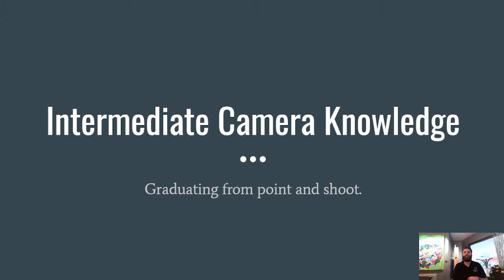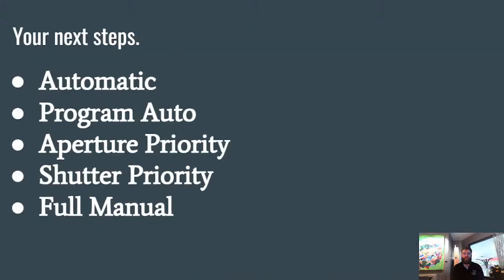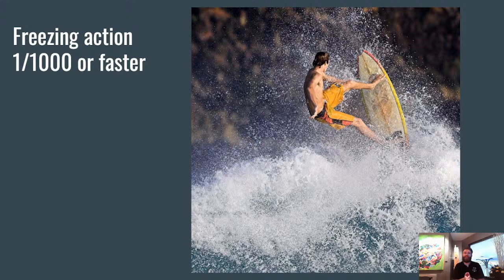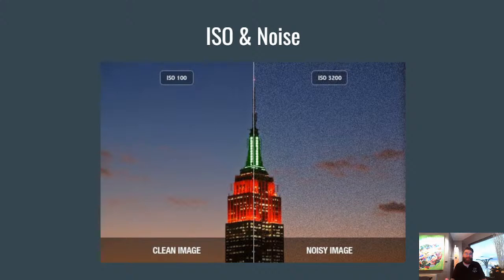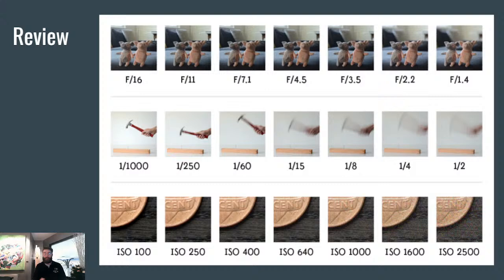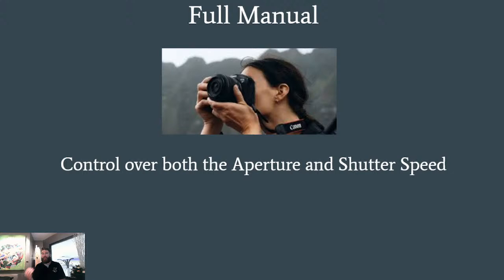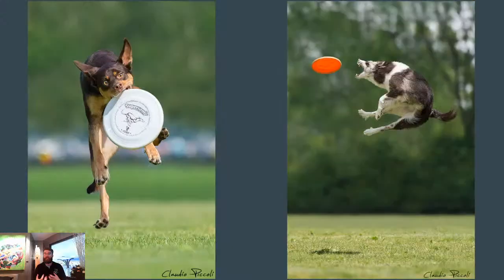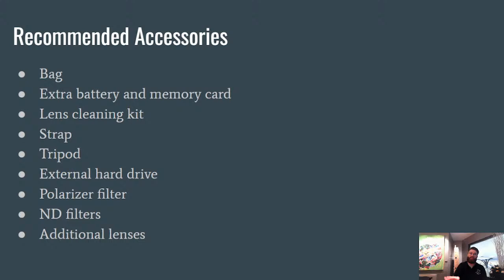Intermediate Camera Class 11/17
Here we will break down things like ISO, F-Stop and Shutter Speed to help any camera person advance from automatic settings to more manual/ controlled settings. Here we go!